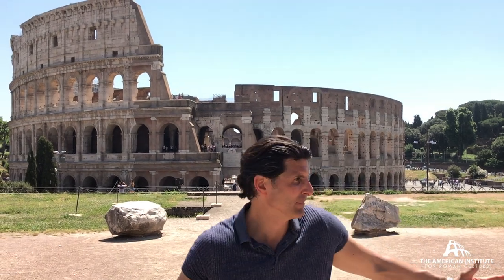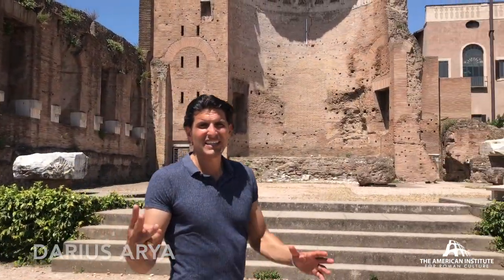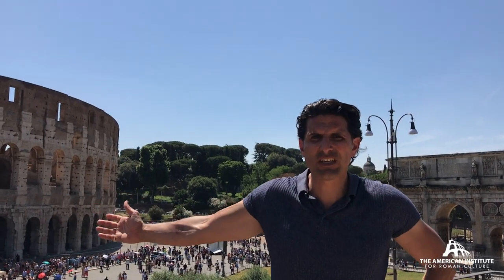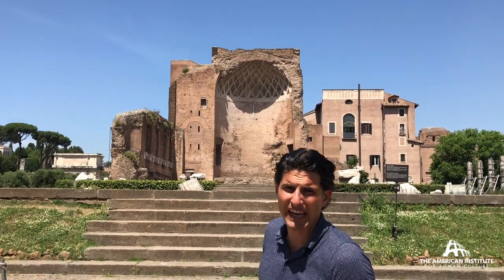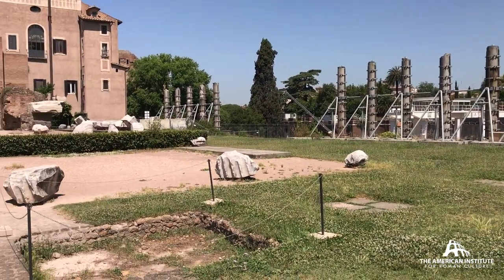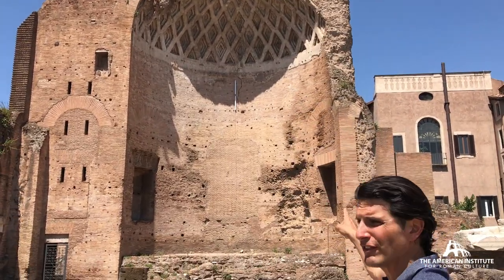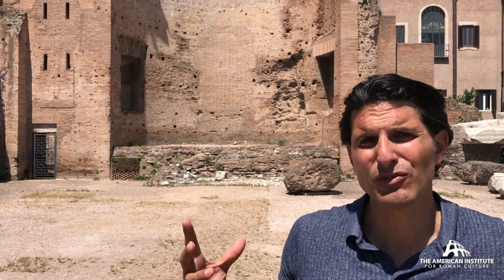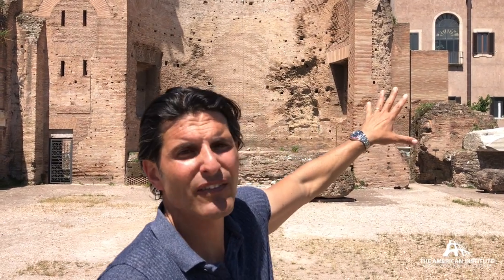Temple of Venus and Roma: one of Rome's greatest temples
The colossal Temple of Venus and Rome was one of Rome's largest imperial temples.  It essentially enveloped the Velia Hill, next to the Palatine and overlooking the Colosseum valley. Hadrian constructed this temple dedicated to two deities, necessitating its two cellae, back to back, for each cult statue. Maxentius almost entirely rebuilt the temple, on an even more magnificent scale.  The remains of one cella and the stairs facing the forum were incorporate into the Church of X and monastery, today the site of superintendency office, and old museum, today being revamped as the new Roman Forum museum.

Find out more about the Temple of Venus and Roma